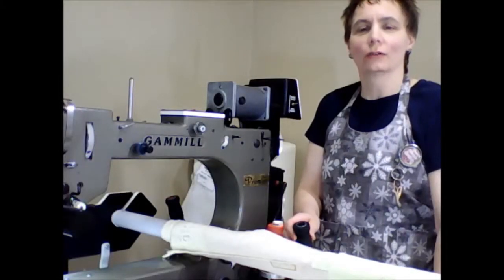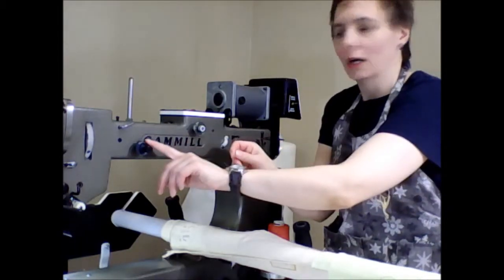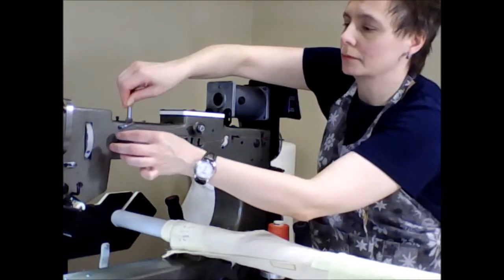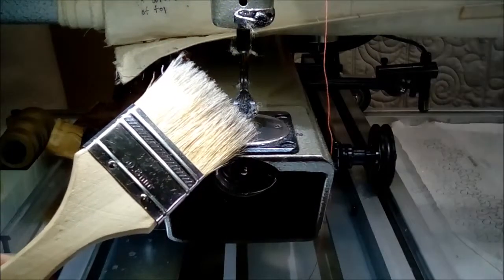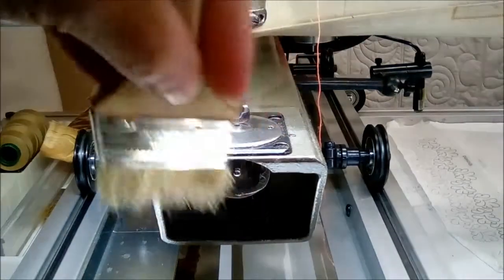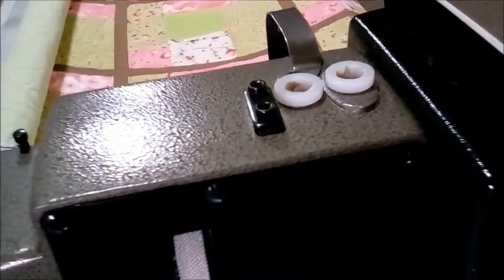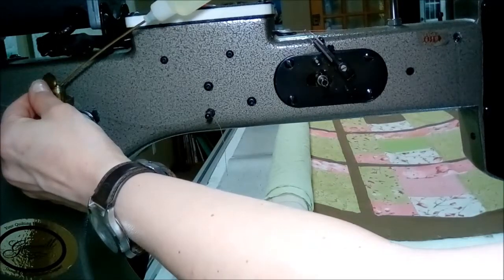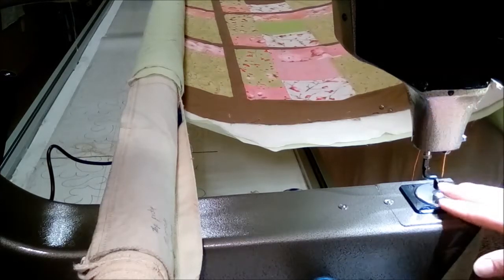Cleaning, Oiling, and threading your Longarm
Cleaning, oiling, threading. Do you know the steps you need to take to maintain your longarm machine between customers's quilts?  Watch to see how easy it is.  I demonstrate on my Gammill Premier Plus.